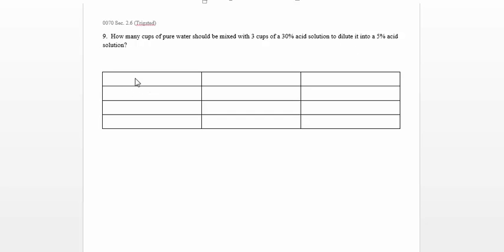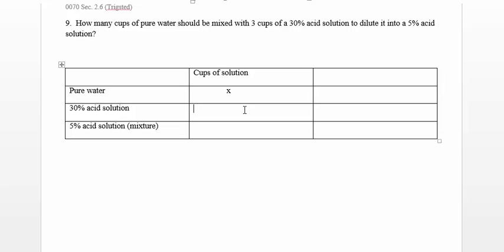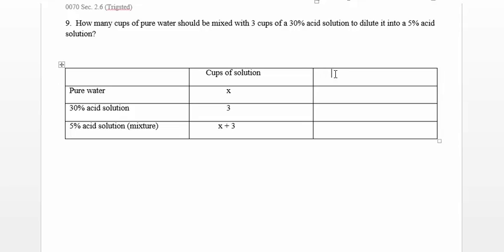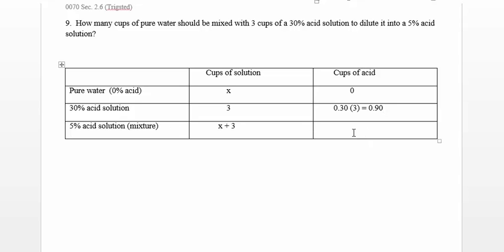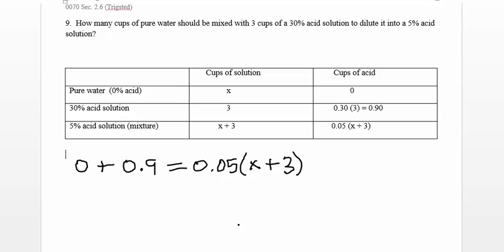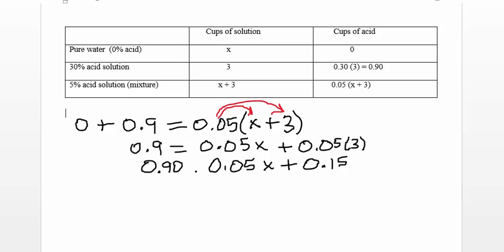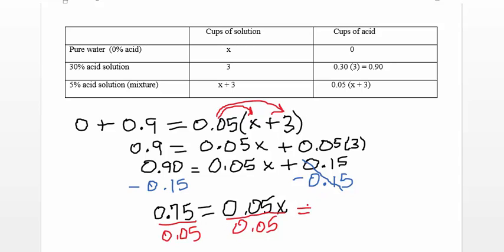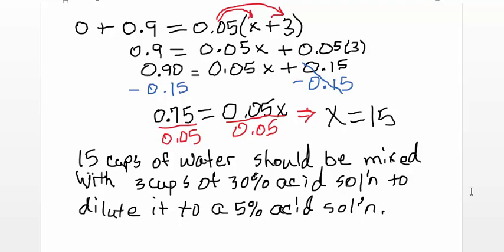Math 0070 Sec 2 6 Worksheet Problem 9 Dilution Problem